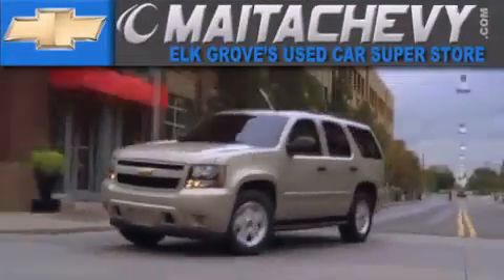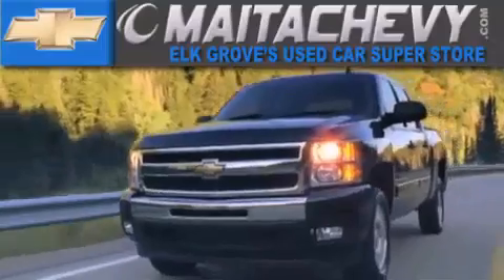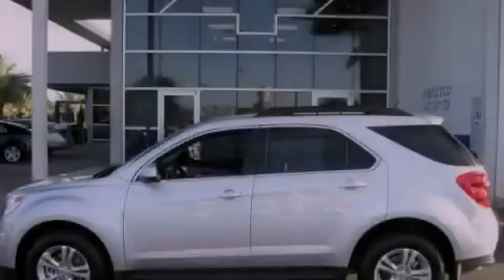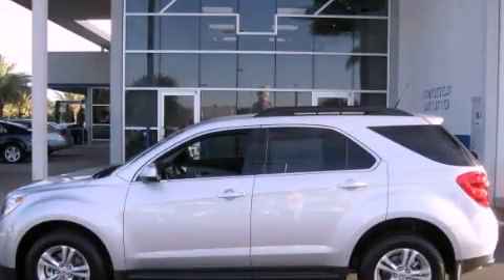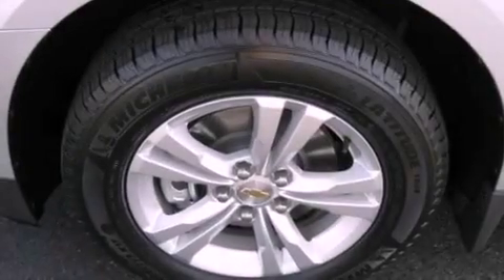2012 Chevrolet Equinox Stockton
Year : 2012

 Make : Chevrolet

 Model : Equinox

 Maita Chevrolet

 9650 Auto Center Dr.

 2012 Chevrolet Equinox Elk Grove CA